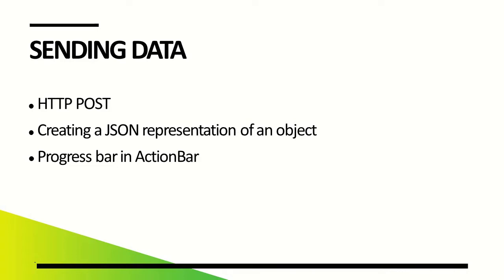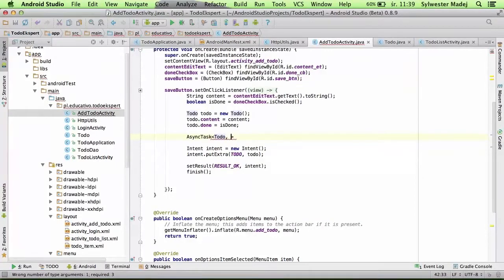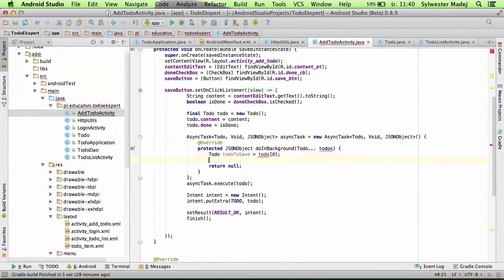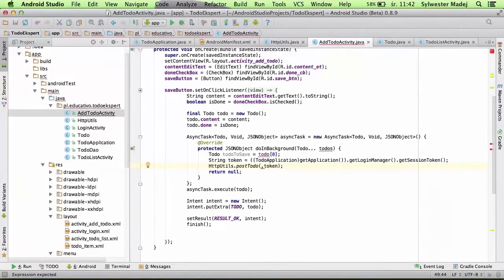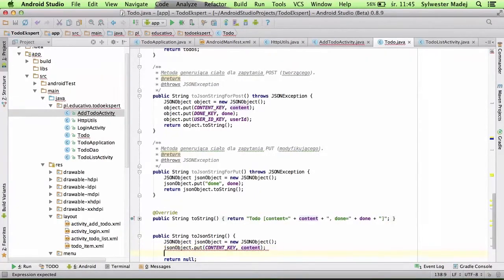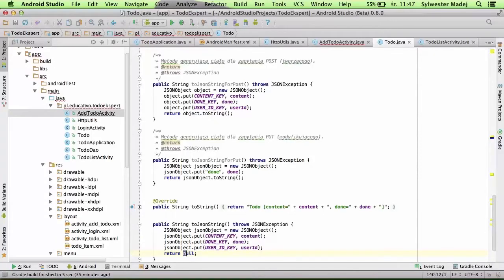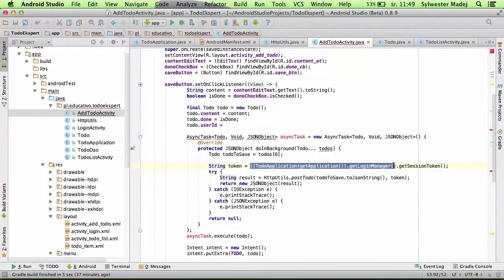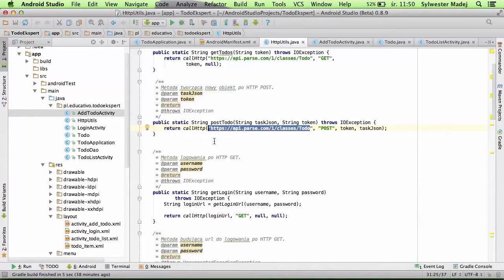015 Sending data to the HTTP POST server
In this video, we see how to send data to the HTTP POST server in android.